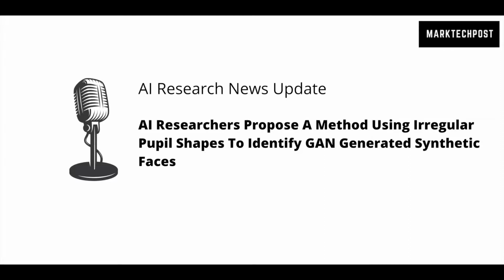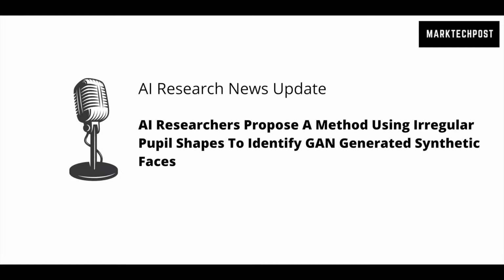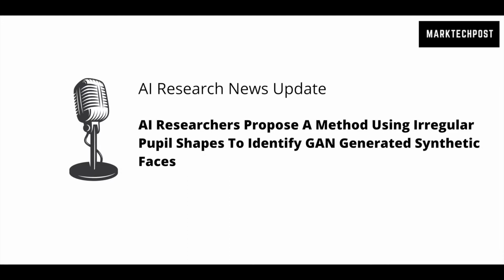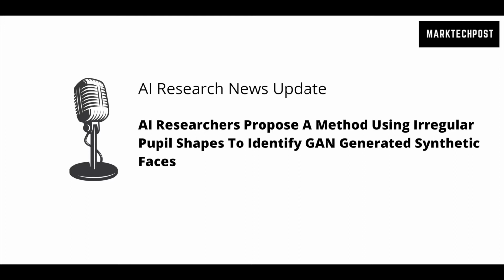Researchers Propose A Method Using Irregular Pupil Shapes To Identify GAN Generated Synthetic Faces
[AI News September 14, 2021]
AI Researchers Propose A Method Using Irregular Pupil Shapes To Identify GAN Generated Synthetic Faces